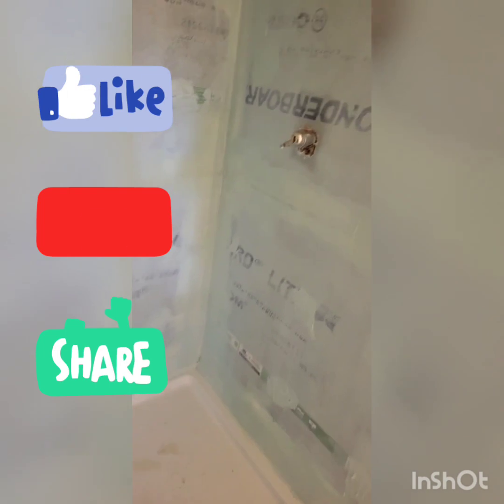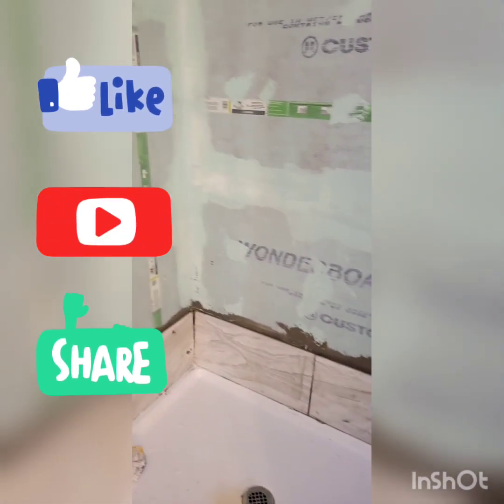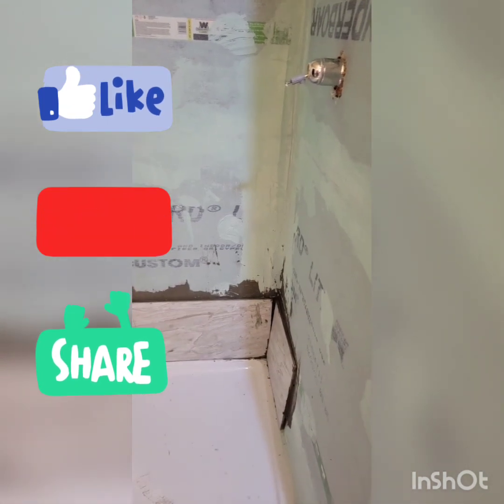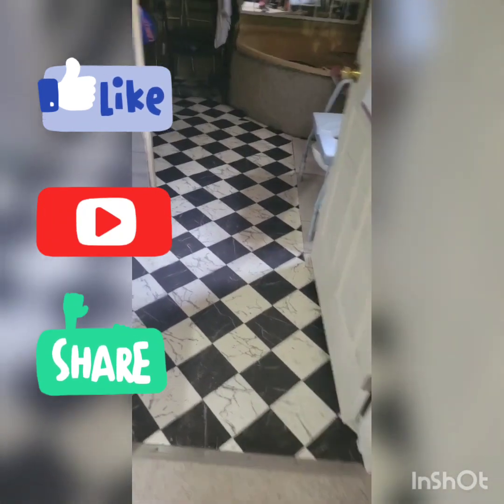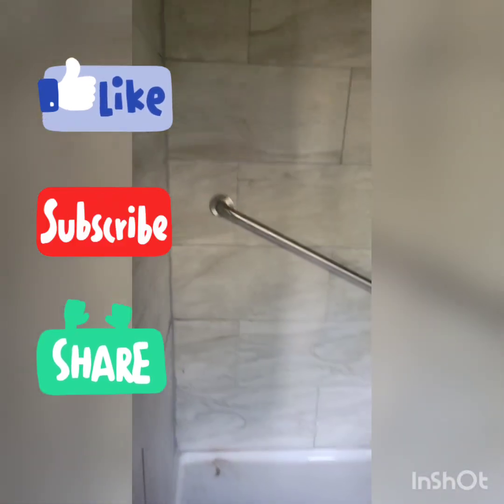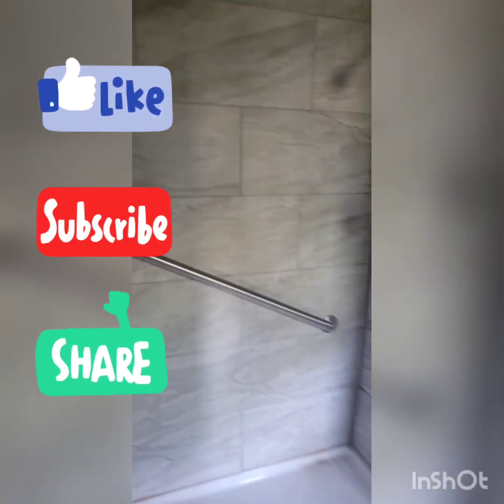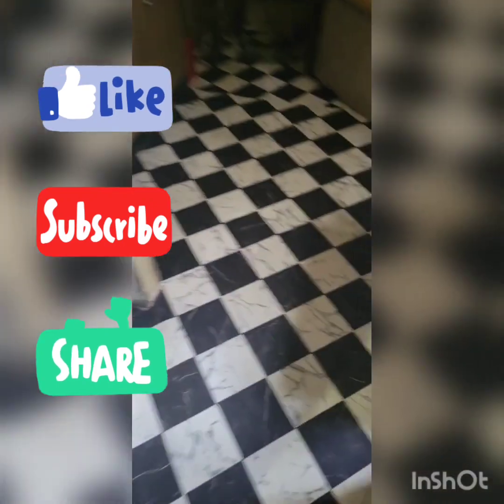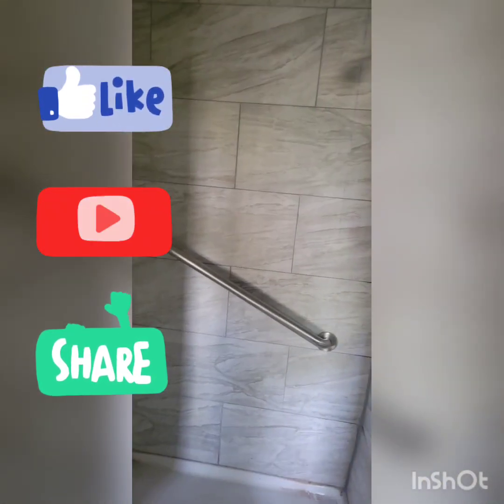DIY Shower for my dad